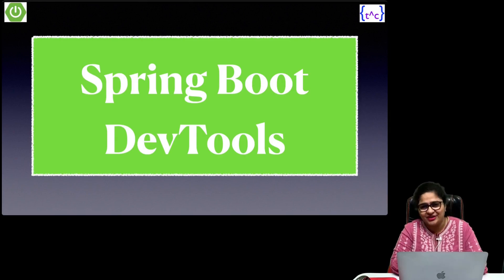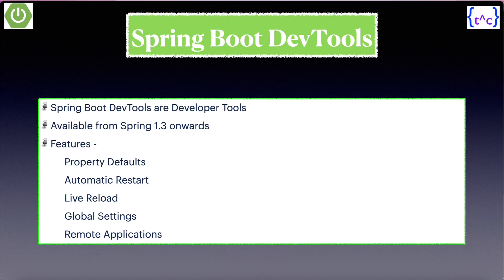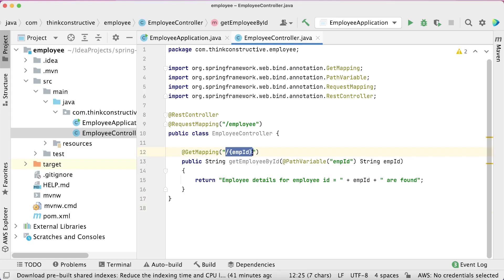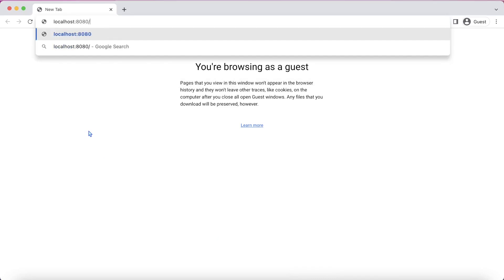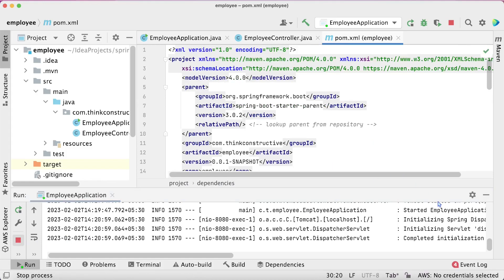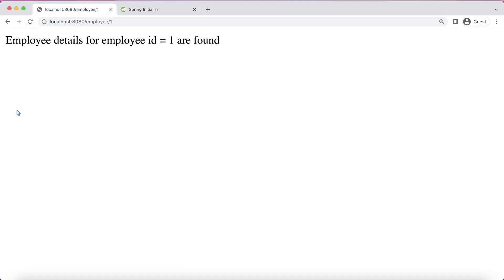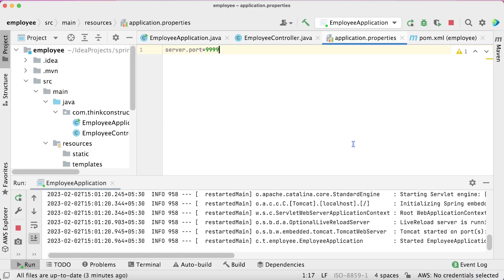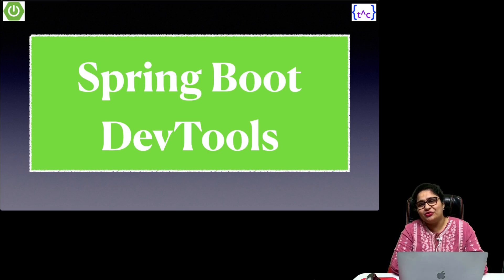Automatic Reload Changes in Spring Boot Application | Spring Boot Tutorial | DevTools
In this Spring Boot Tutorial we will learn how to reload changes automatically in Spring Boot Application. This video will give detailed explanation and demonstration of the automatic reload of any changes done in Java Spring Boot application. This will demonstrate spring boot application server automatic restart as soon as any changes happens. This demonstration includes variety of scenarios and with development and testing

Kindly watch the complete session to understand it completely.

Some Notes-
 Spring Boot DevTools are Developer Tools
 Available from Spring 1.3 onwards
 Features -
         Property Defaults
         Automatic Restart
         Live Reload
         Global Settings
         Remote Applications

There are more Spring Boot Microservices, Spring Security, Spring Cloud and Java sessions available on the channel. Feel free to explore them.

Atomic Habits
The Courage To Be Disliked

Chapters 📗
00:00 Introduction
00:12 Welcome note and Session Introduction
00:43 What is Spring Boot Devtools
02:25 Employee REST API Spring Boot Application overview and testing
06:16 Include Spring Boot devtools using spring initializr
08:51 See auto reload changes of spring boot
14:49 Fix Intellij IDEA editor issues with spring boot devtools
16:31 Thank You

How can I reload my spring-boot changes without restarting the server?
How do I reload application properties without restarting server?
How do I enable auto reload in spring-boot?
How to refresh reload application properties runtime in spring-boot?
How do I enable spring-boot dev tools in IntelliJ?
How do I enable Devtools in spring-boot?
How to use DevTools in IntelliJ?
How does Devtools spring-boot work?
tomcat
maven
java
applicationserver